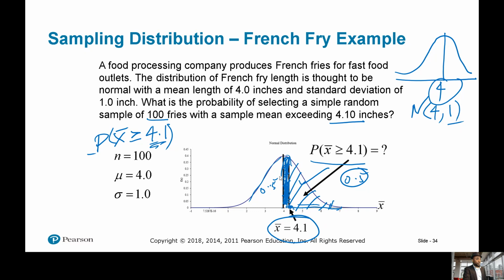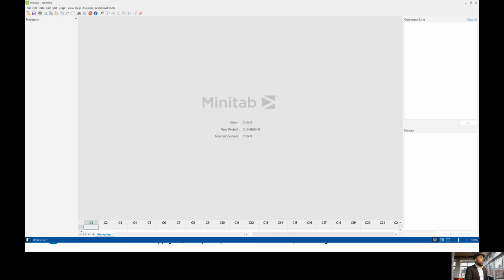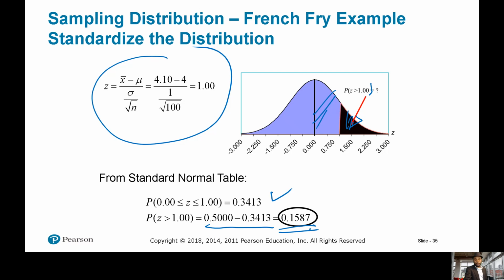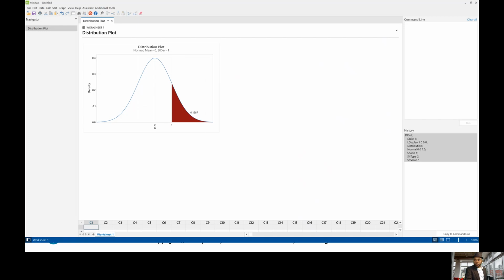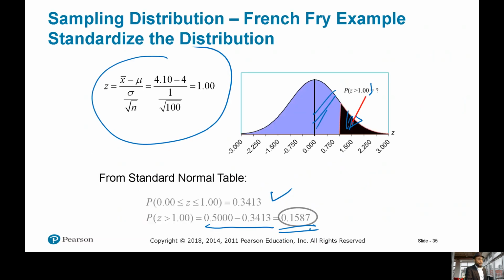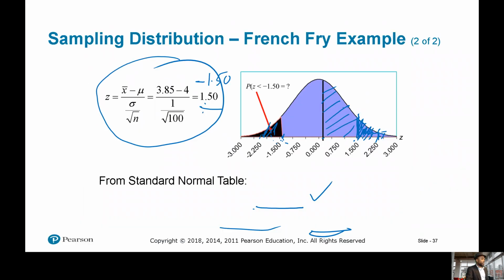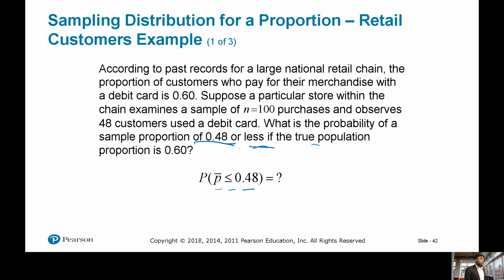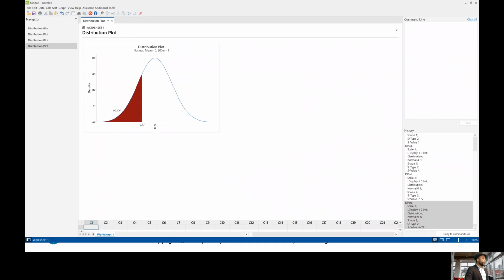Sampling Distributions - Minitab | Business Statistics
The video demonstrates the use of Minitab to calculate the sampling distribution for sample means and proportions using the Central Limit Theorem.